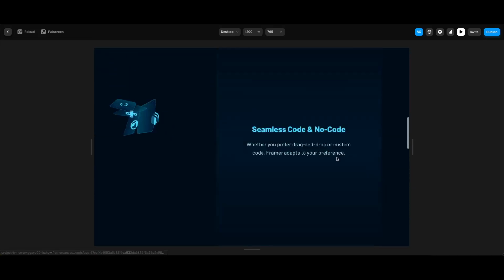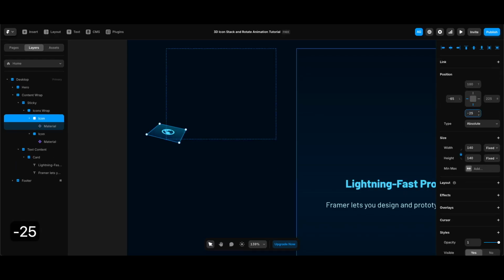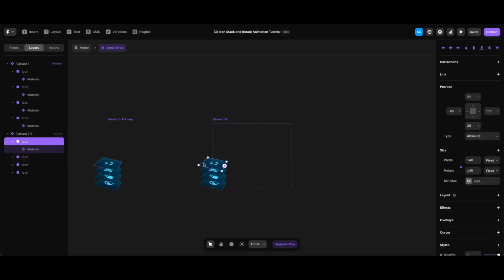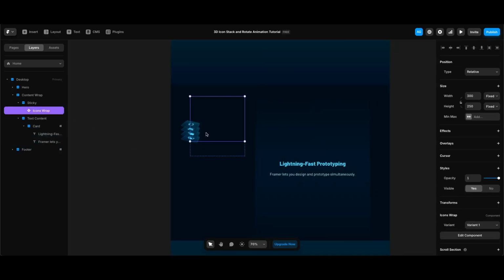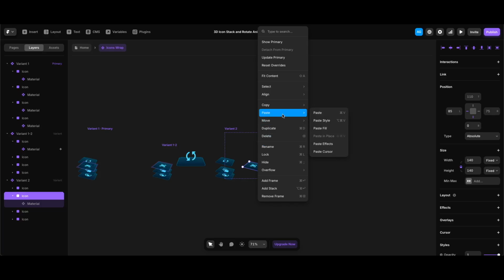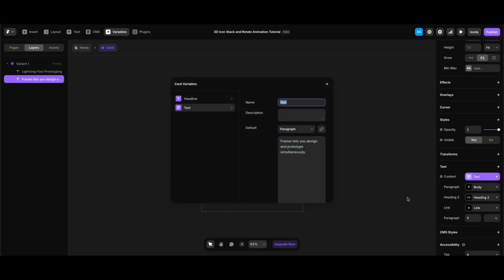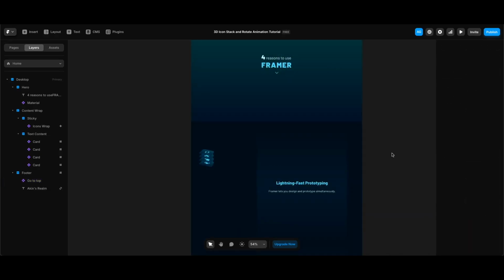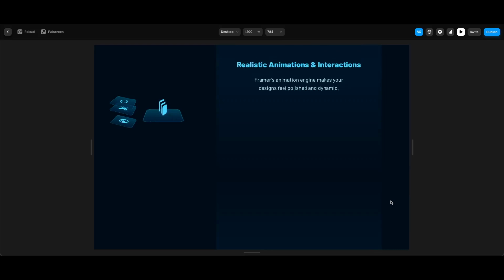3D Icon Stack & Rotate Animation in Framer (& Free File)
Hi everyone, we’re going to create an amazing 3D icon stack & rotation animation in this Framer tutorial, using Framer’s great scroll variant effect.